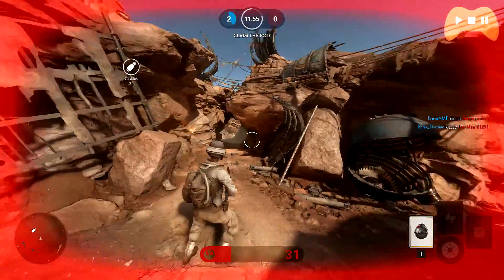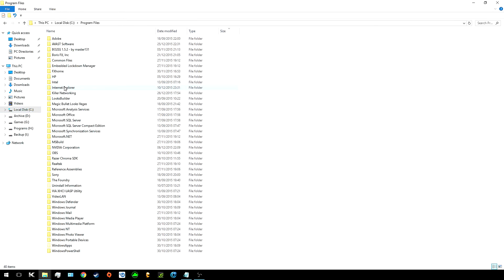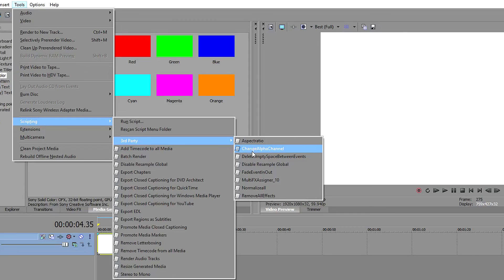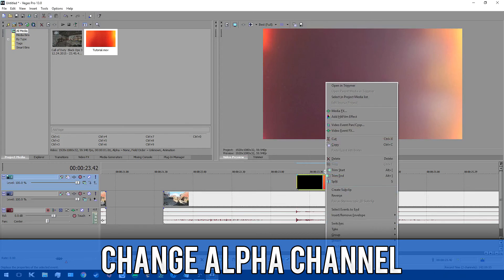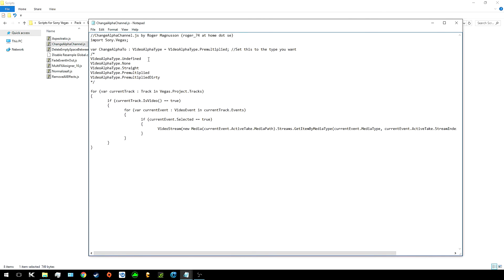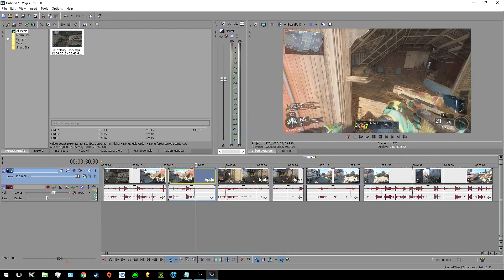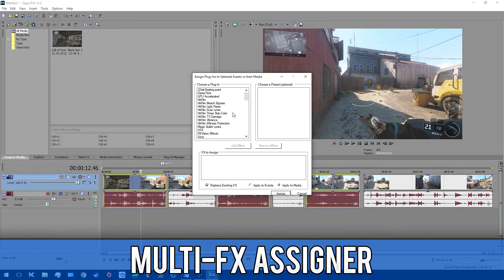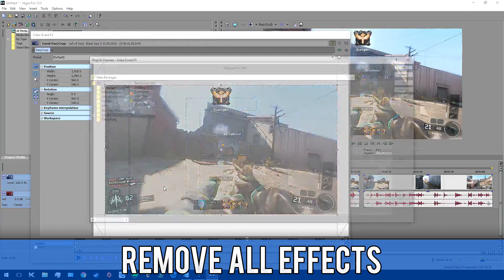Best Sony Vegas Pro Scripts | Enhance your editing workflow | Disable resample & many more...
1 download = 1 like?

Hey guys, Proto here bringing you the Vegas Pro scripts I use on a regular basis to edit my YouTube videos. This will help you out if you're new to vegas and so I'll be explaining what they are, showing you how to install them and also going through what each one does.
If you have any suggestions, leave them in the comments below.

Download

The scripts weren't created by me, yet I did sort them out and have cherry picked the ones I use on a regular basis. For more information on authors, open the javascript file in notepad.
This is for people's enjoyment and convenience only.

Install these in: C:\Program Files\Sony\Vegas Pro 13.0 (or similar)\Script Menu

Aspect ratio
Change Alpha Channel
Delete Empty Space Between Events
Disable Resample Global
Fade Event In Out
Multi FX Assigner 10
Normalize all
Remove All Effects

Other Episodes

►Build a $500 Gaming & Video Editing PC | Great for YouTube